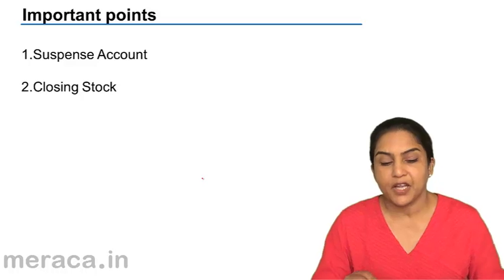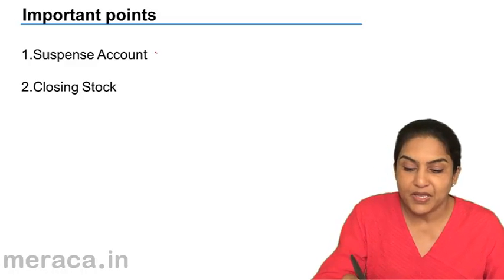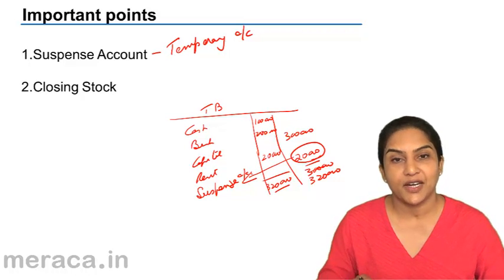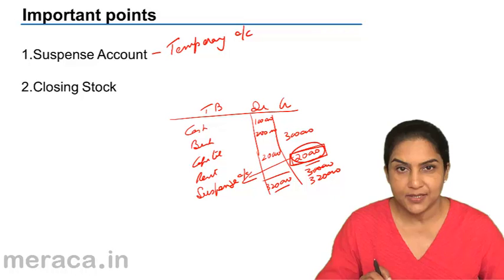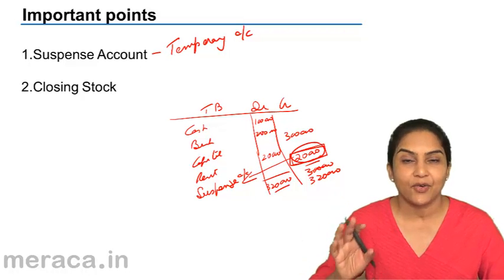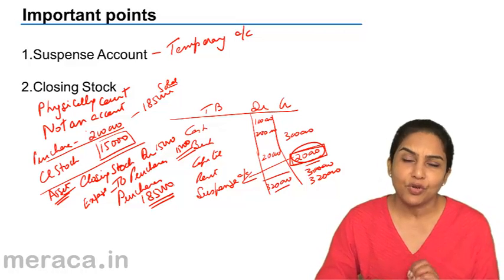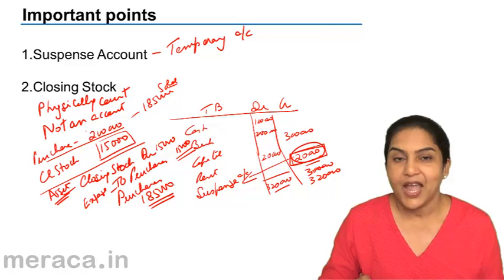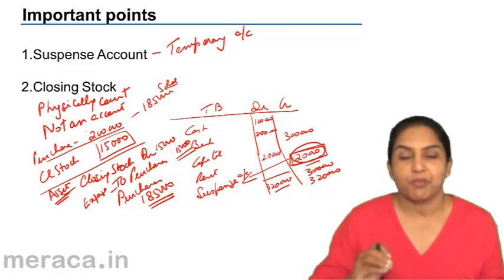Trial Balance Suspense Account|Journal | CA CPT | CS & CMA Foundation | Class 11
Trial Balance Suspense Account, Learn the Basics of Accounting Process. We have covered Introduction to Double Entry System, Journal, Ledger, Trial Balance, Subsidiary Books, Cash Book and Petty Cash Book.